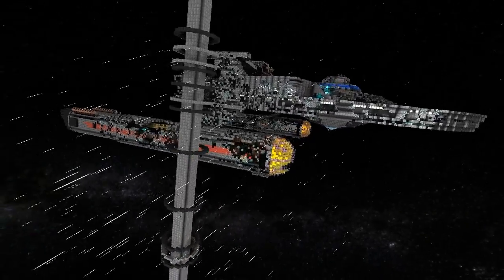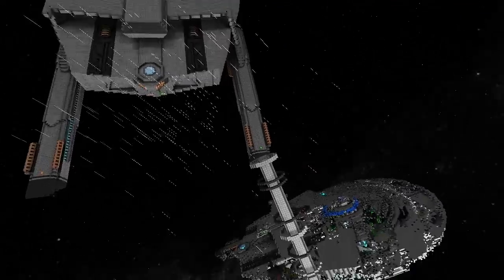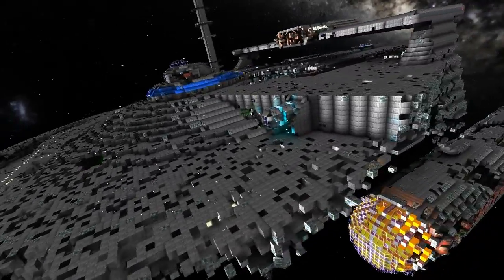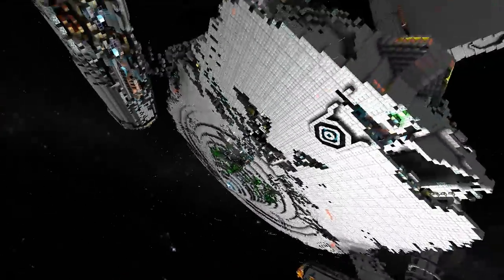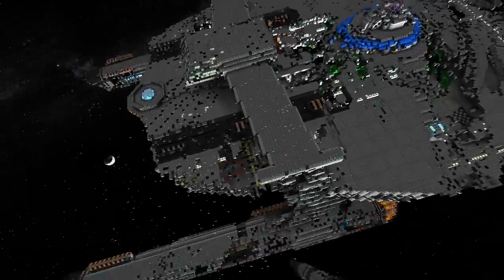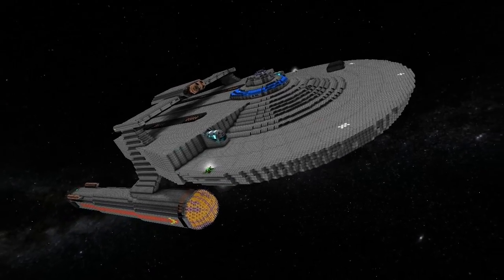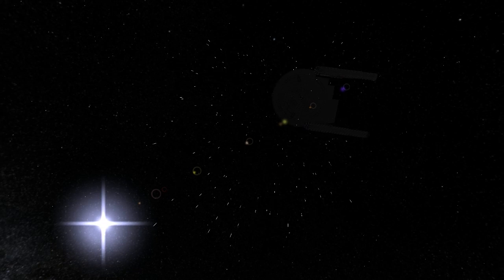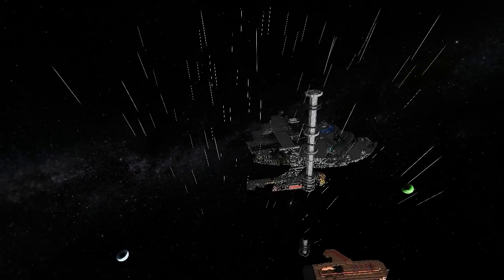Starmade Ep107: Pranking Fleetmates